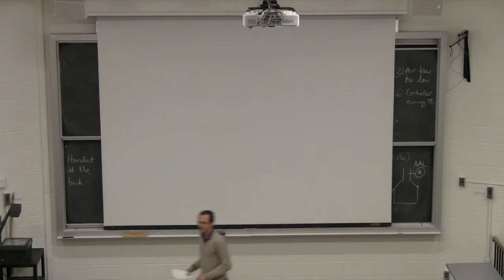Engineering Economics, Operability, Safety & Ethics - 4N4 - Class 13D - 2014